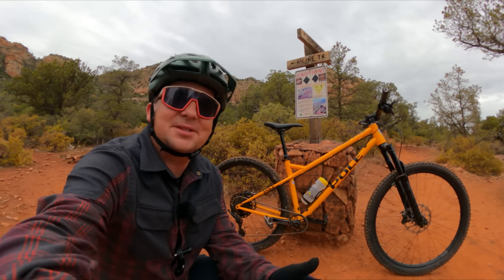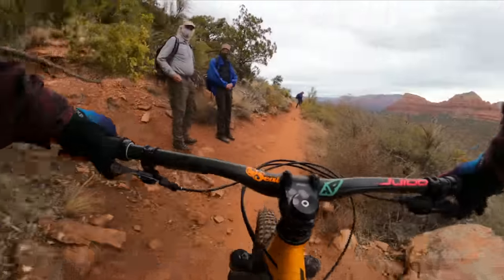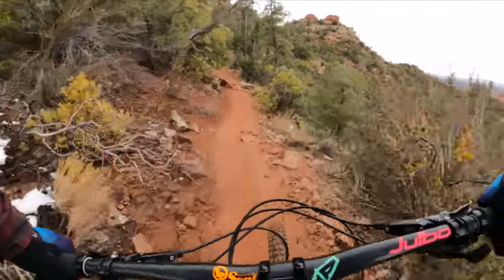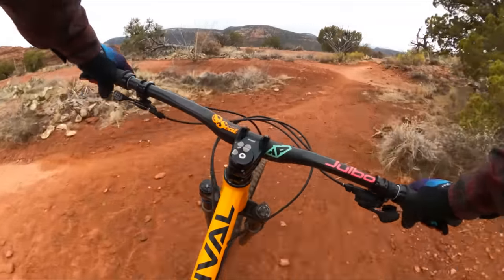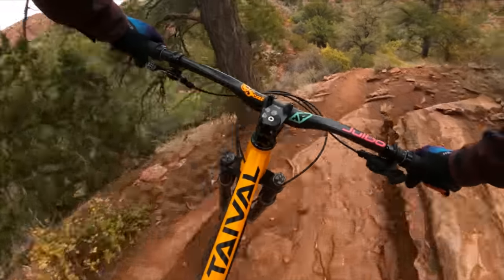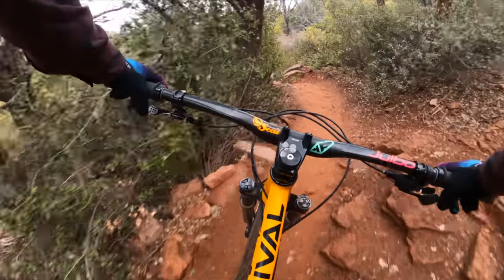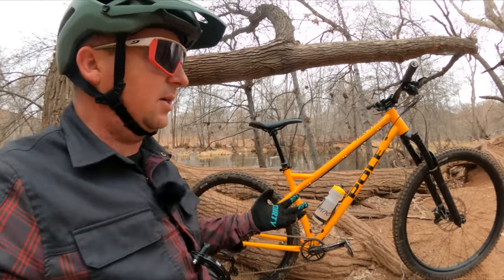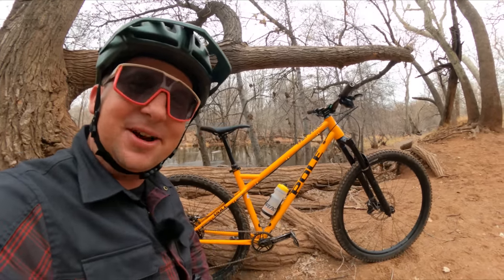Yup, It's Good... Really Good - Pole Taival Review - A Modern, Aggressive Steel Hardtail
Pole Bicycles has been at the bleeding edge of the "longer, lower, and slacker" trend for years now and their Taival is no different. The designers at Pole make some of the longest bikes on the planet, and their philosophy is based around speed and technical terrain. How does the Pole Tavail stack up against other modern hardcore hardtails? Today we find out.

Other gear I use:
Milwaukee Inflator. I love this thing! Two versions. 1) Tool + battery + charger Tool only (if you already have the charger)